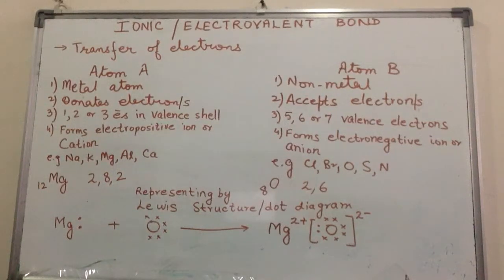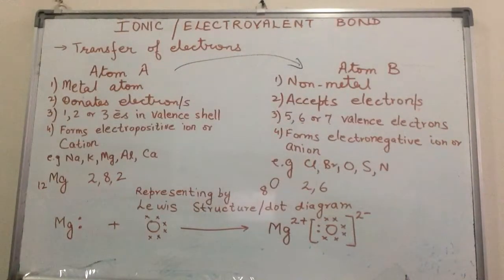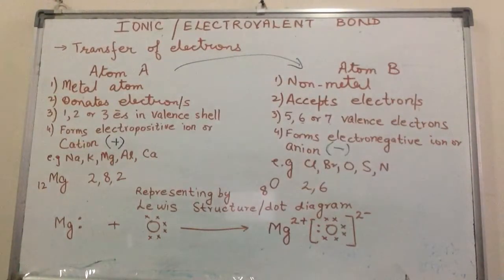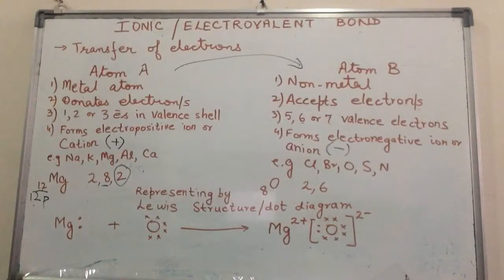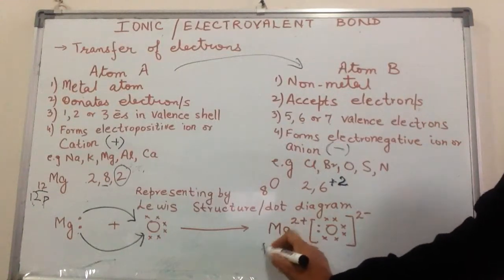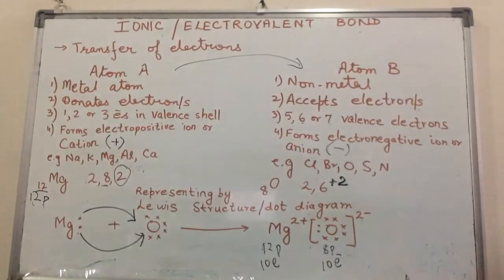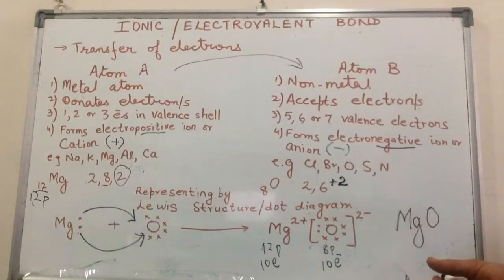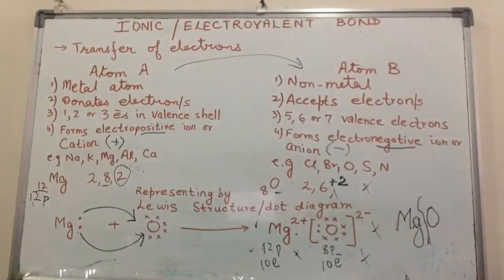Ionic or Electrovalent Bonding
Here we present short videos on topics in Chemistry for students pursuing Chemistry at pre-university level ( Grade 9 to 12 or A levels).

The text matter and videos are an outcome of my almost 18 years of experience with students of Chemistry and their areas of struggle.
This is an ongoing project and any feedback positive or negative will give us an impetus to do more in a better way. Please help me to spread this knowledge by sharing the link with your family and friends or whosoever you feel may benefit from it.
Best Wishes